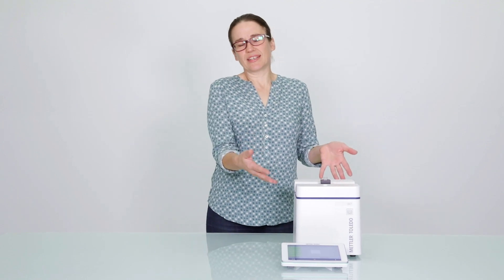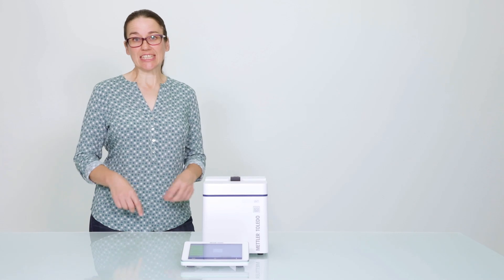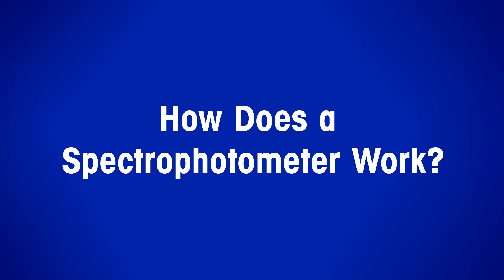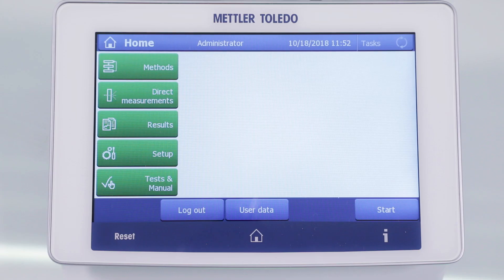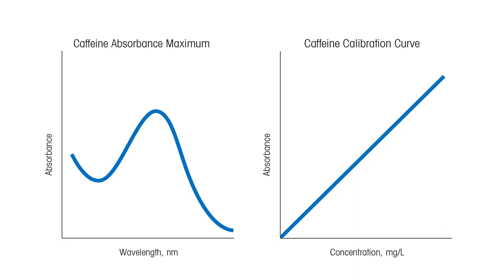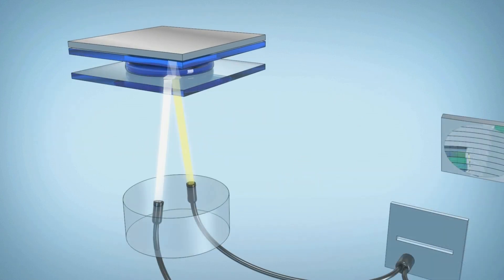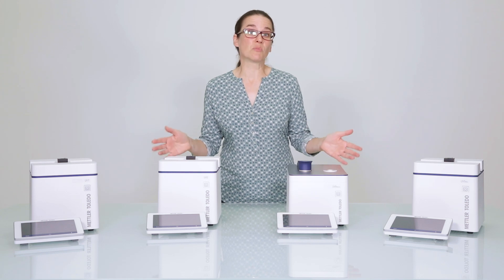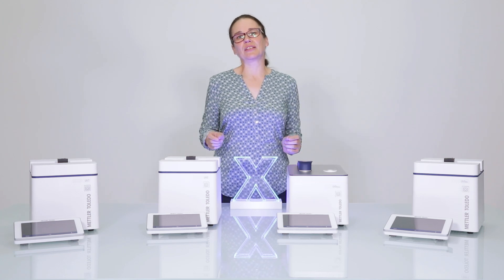The Science Behind UV Vis Spectroscopy: Everything You Need To Know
Welcome to our educational video on UV Vis spectroscopy! In this tutorial, we will explore the fascinating world of UV Vis spectrophotometry and its working principle. Using the example application of caffeine concentration determination, we will demonstrate how UV Vis spectrophotometers can be utilized in practical scenarios.

UV Vis spectroscopy is a powerful analytical technique for analyzing the interaction between light and matter. It helps us understand the absorption and transmission of ultraviolet (UV) and visible (Vis) light by molecules in a sample. By measuring the absorbance or transmittance of light at different wavelengths, we can gather valuable information about the chemical composition and concentration of substances.

In this video, we will walk you through the step-by-step process of using a UV Vis spectrophotometer to determine caffeine concentration. You will learn about sample preparation, instrument calibration, wavelength selection, measurement techniques, and data analysis. By following along with our demonstration, you will gain a clear understanding of how UV Vis spectroscopy works in real-world applications.

Whether you are a chemistry student or a scientist looking to expand your knowledge of analytical techniques, this tutorial is designed to provide comprehensive insights into UV Vis spectroscopy. By the end of this video, you will have a solid foundation in understanding the working principles behind UV Vis spectrophotometers and their practical applications.

Take advantage of learning how to harness the power of UV Vis spectroscopy in your scientific endeavors!

You can obtain more information about our spectrophotometers, including the UV5, UV7, UV5Bio, and UV5Nano, here:

0:00 Introduction
1:09 What Is a Common UV/VIS Spectroscopy Application?
2:05 How Does a Spectrophotometer Work?
2:56 How Can We Determine the Concentration of Caffeine in a Sample?
4:25 How Does a Micro-Volume UV/VIS Spectrophotometer Work?
5:44 Let Us Tell You about METTLER TOLEDO Spectrophotometers